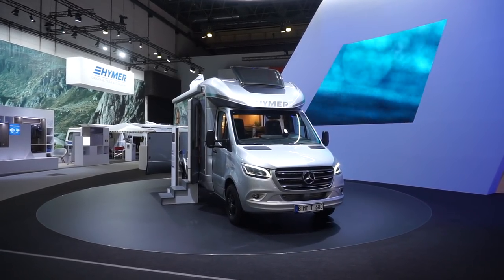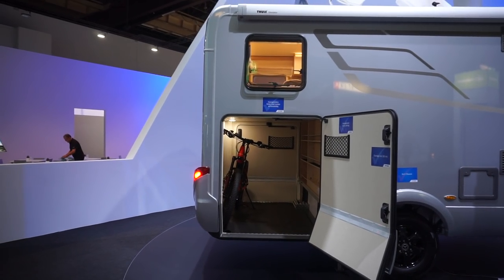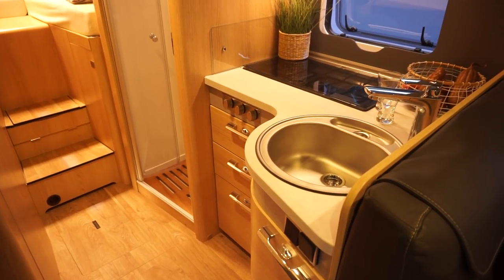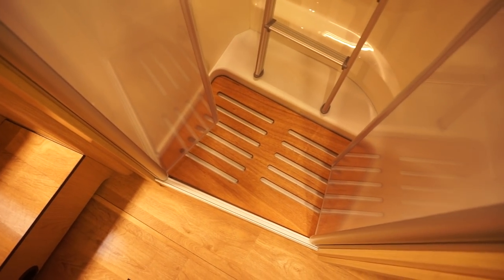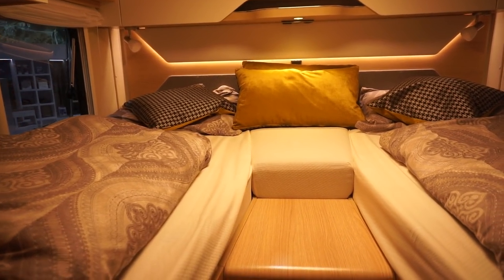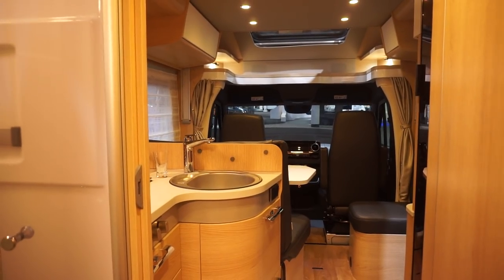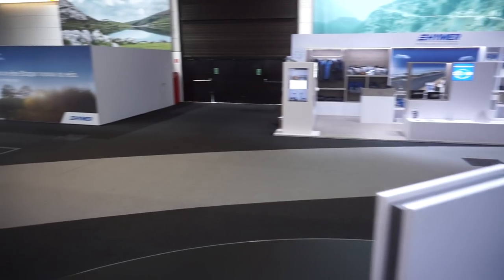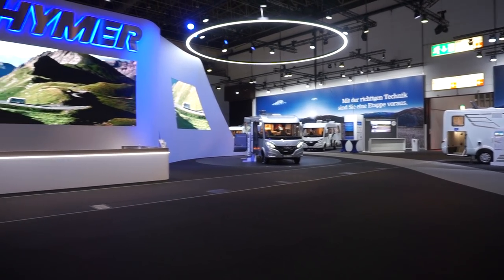Hymer BMC680T : Mercedes based semi integrated motorhome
This motorhome is the Hymer BMC680T B class, Modern Comfort, first introduced in 2018 - a semi integrated model based on the Mercedes Sprinter.

In my YouTube channel, I present reviews of recreational vehicles.